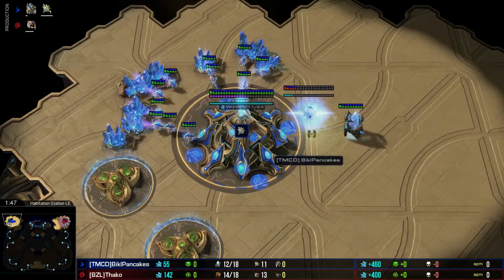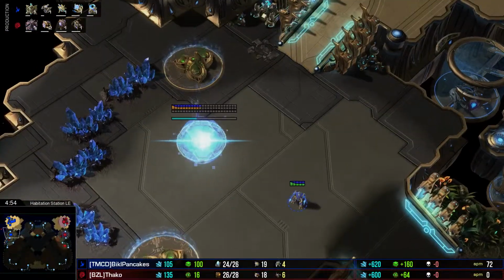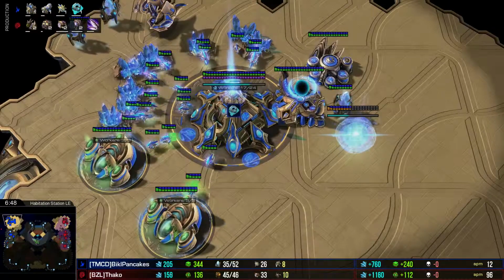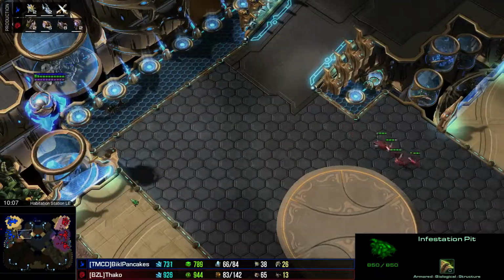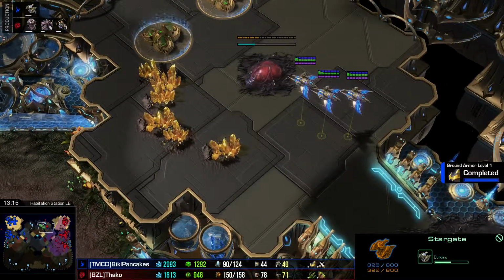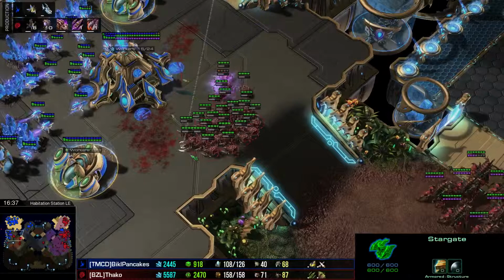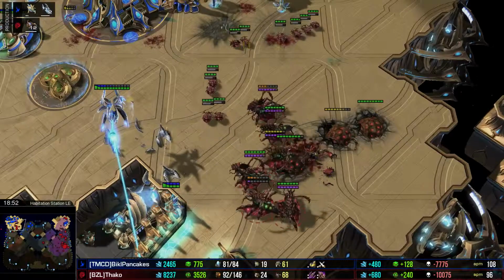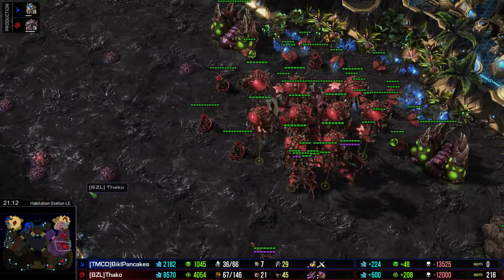SC2 Thako (Z) Vs Biklpancakes (P) G2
Game 2 of the this Z v P group action.